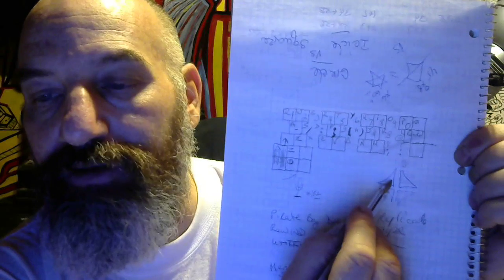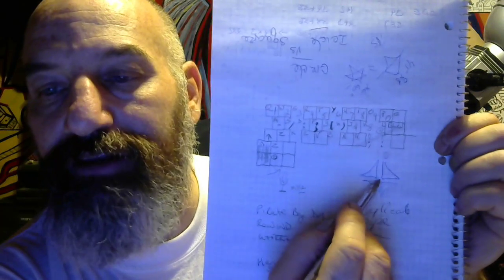CIRCLE OR ICECIRCLES CIRCUS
.ROUND VS POINTY THRU THE HEART OF THE CIRCLE A PART WITH THE SAME NAME. GATHERING UP THE FINAL THOUGHT A DAY BEFORE THE eVE...hOLD ON TO YOUR dREAMS AND FORGET ABOUT YOUR NIGHTMARES..a MARE A FEMALE HORSE...THE kNIGHT IS IN SHING ARMOUR..aMOUR IN fRENCH IS lOVE. so THE shOVE OF loVE IS A pEL IS EQUAL TO A sPADE BACK THE THE kNIGHT IN WHICH WAS nOT THE kNAVE THUS THE aVE IN THE vENUE...